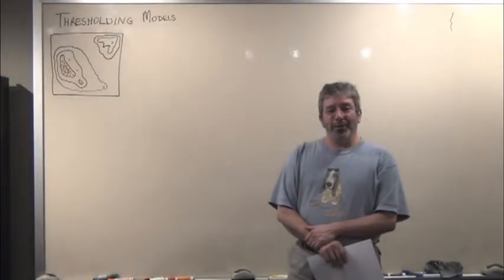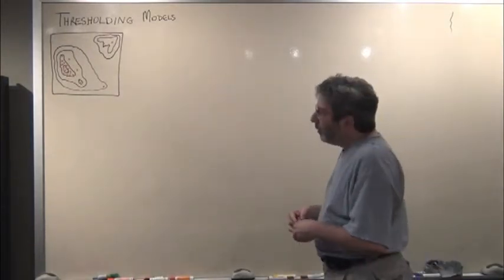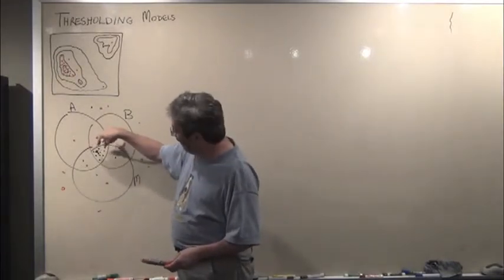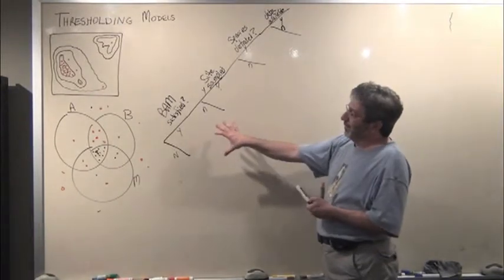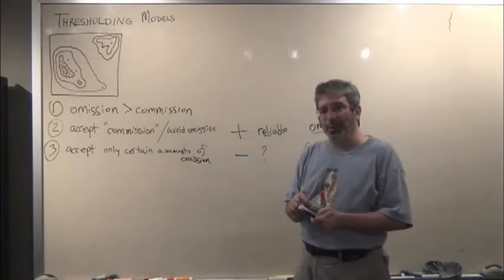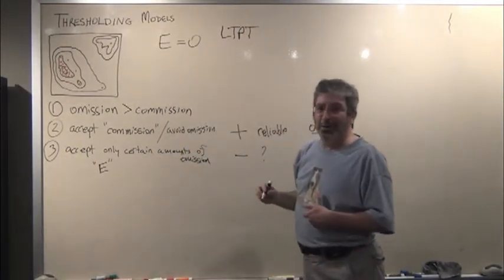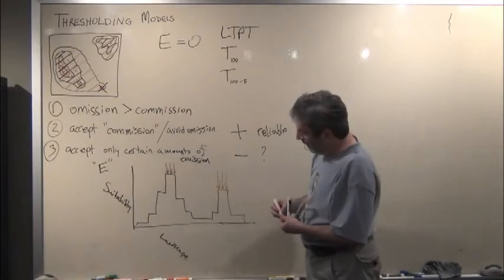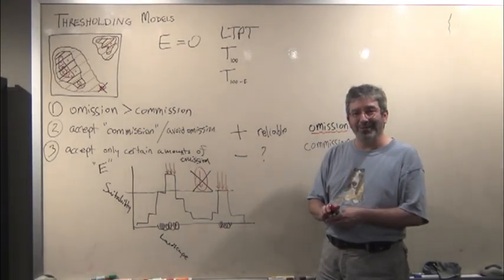Biodiversity Informatics Training Curriculum: Ecological Niche Model Thresholding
In English, with subtitles in French and Chinese. Most niche model outputs are continuous in nature, but many of the uses to which we would like to put these models are binary, requiring decisions about where to 'draw the line' between suitability and unsuitability. Many options are available, and no consensus exists as to the 'best' approach. However, in ecological niche modeling, omission and commission errors have very different degrees of believability, such that a thresholding approach that prioritizes omission error over commission error is greatly preferred. In this teaching module, I present a modification of the least training presence thresholding approach that has these qualities.